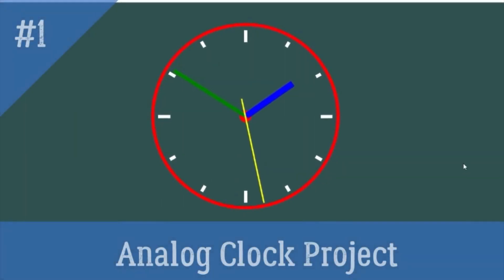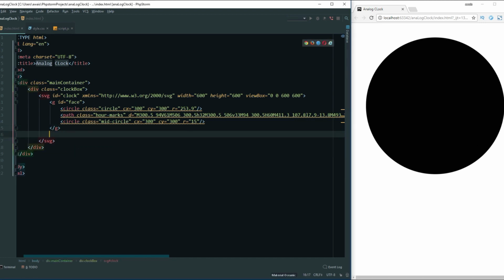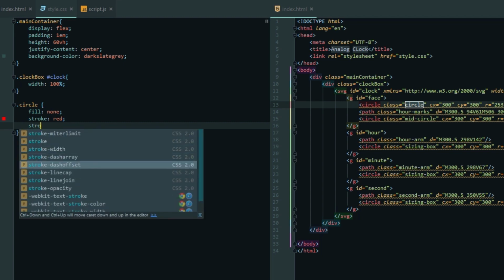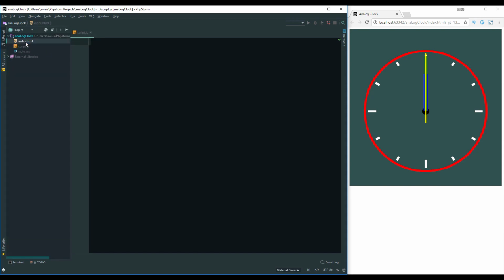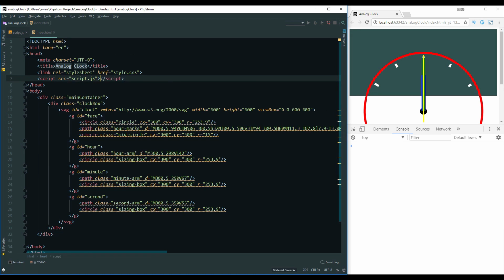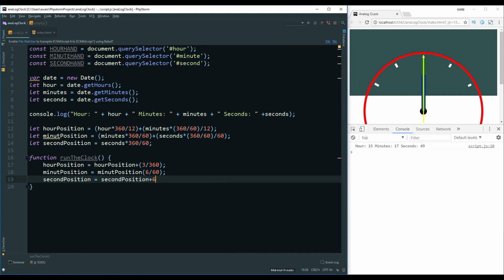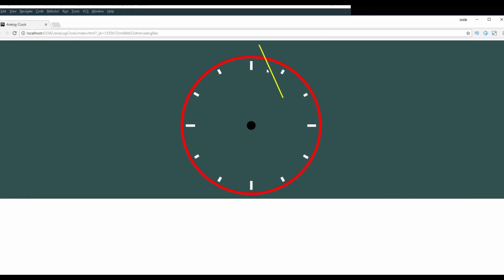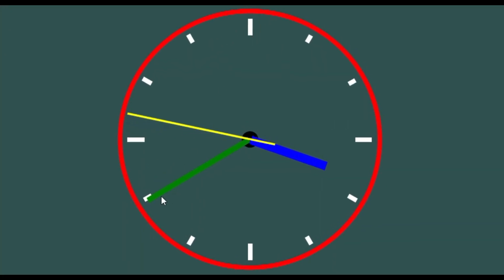Analog Clock Watch Using JavaScript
HI Guys We will be building Analog Clock Watch Using Plane JavaScript.

Best JavaScript Book

If you are interested in Learning JavaScript Completely checkout my JavaScript Course.